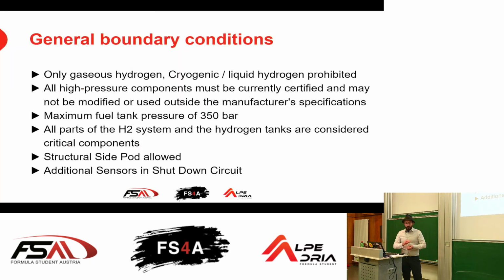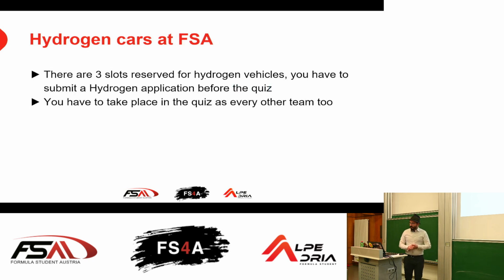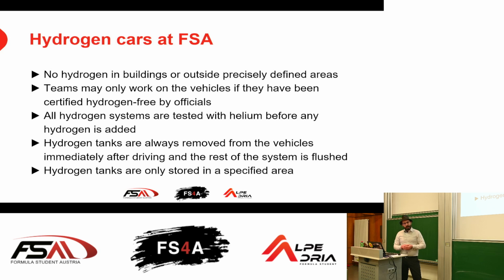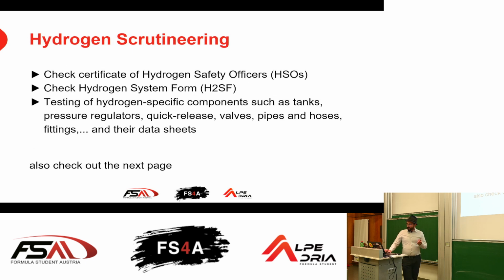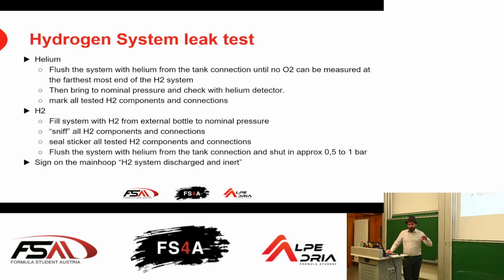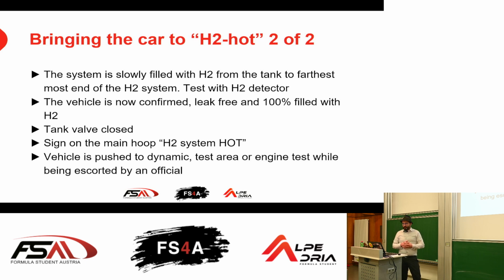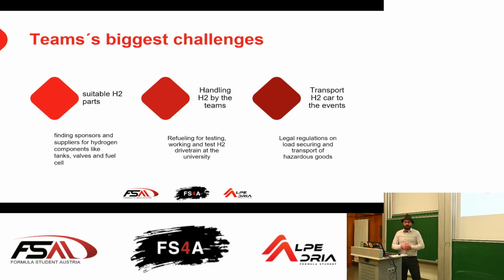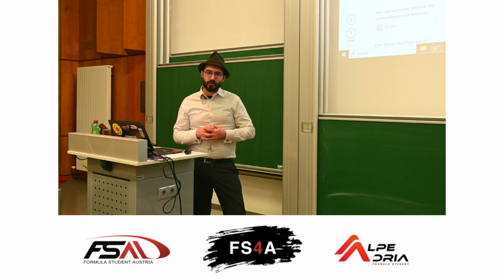FS4A 2025 - Session 6 - Hydrogen Rules & Open Discussion